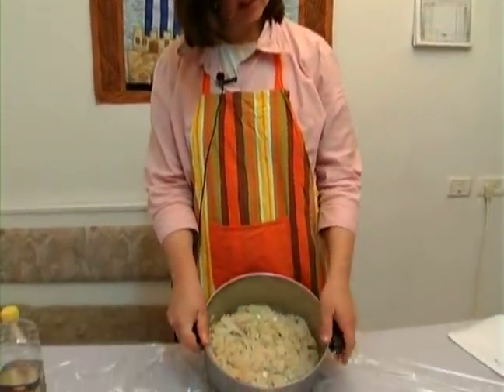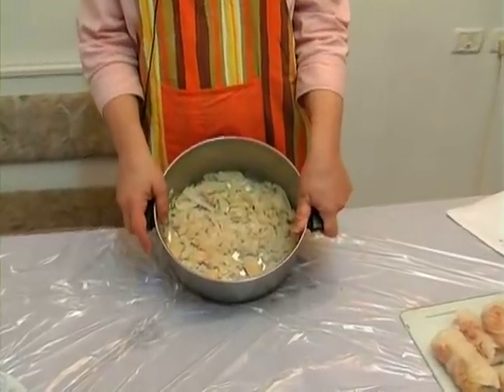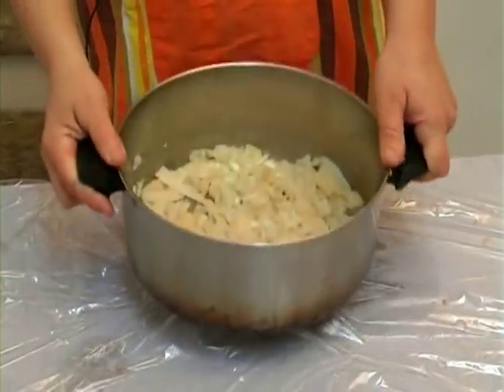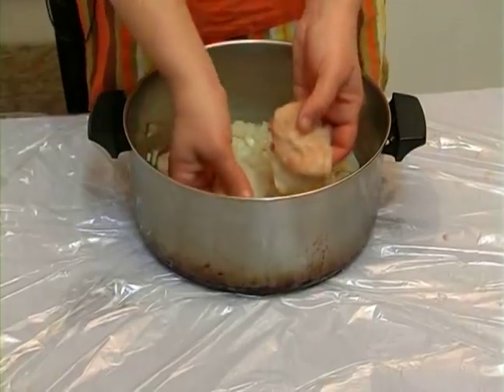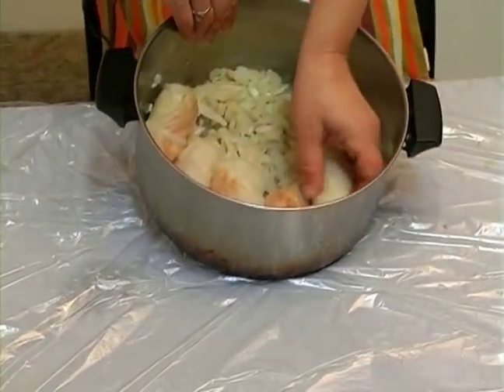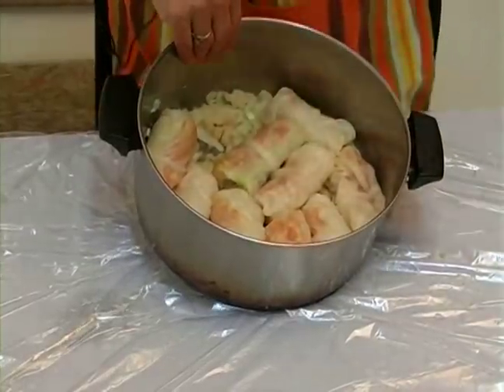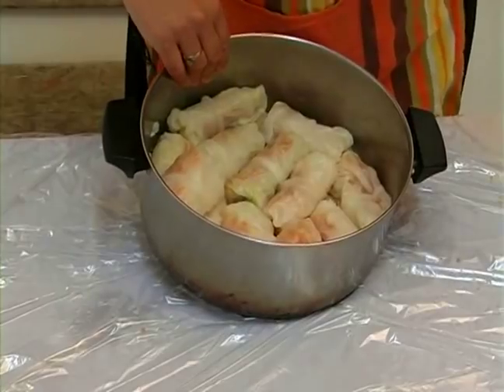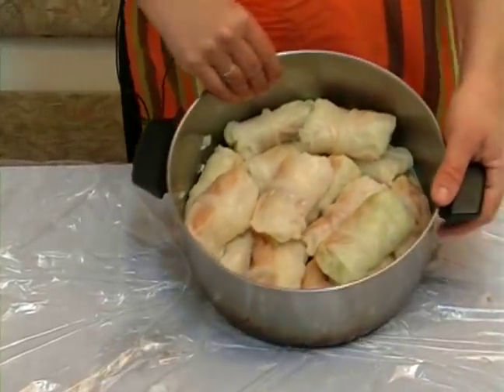Stuffed Peppers, Cabbage & Zucchini Recipes : Cooking Tips for Stuffed Cabbage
Learn cooking tips for a stuffed cabbage recipe in this healthy cooking video with easy vegetarian recipes.

Expert: Rachel Dayan
Bio: Rachel has traveled the world where she picked up many recipes and styles of cooking which helped her open her own catering business in Florida.